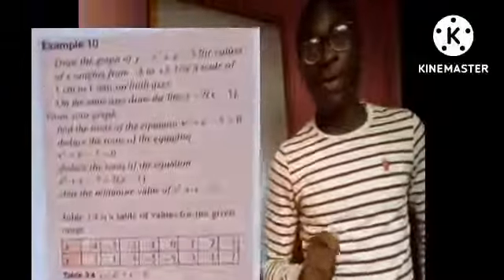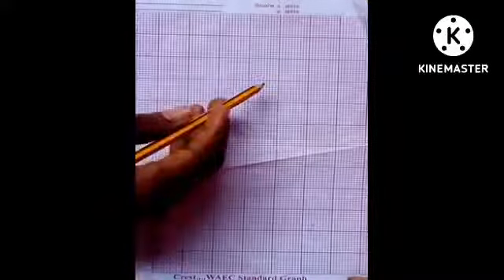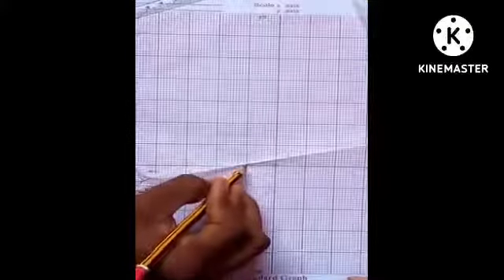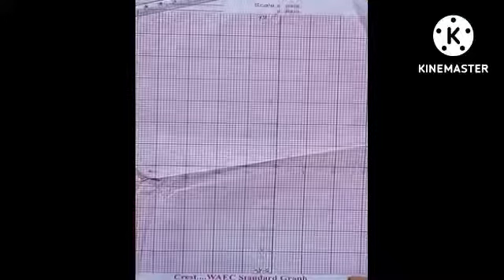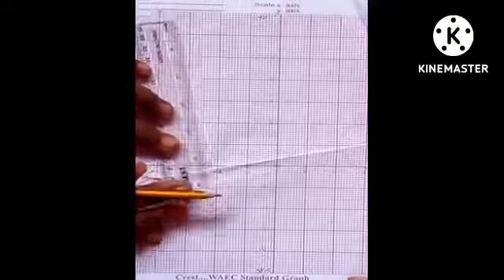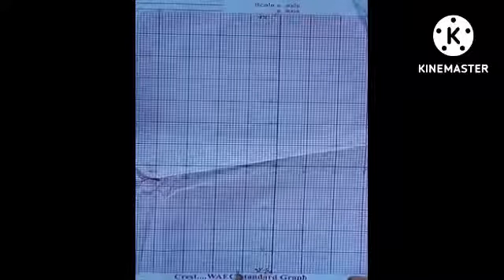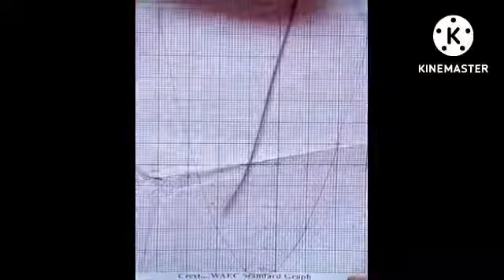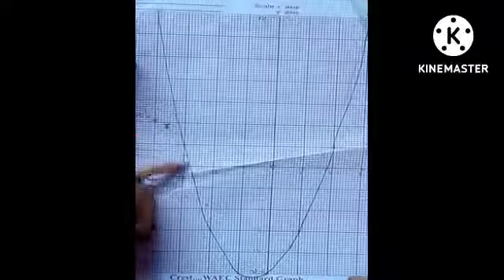Crash mathematics for SS3: Ep 4b; How to plot Quadratic graphs from their equations👌